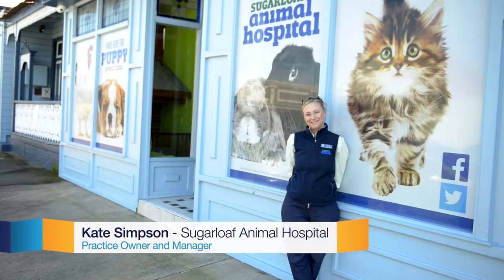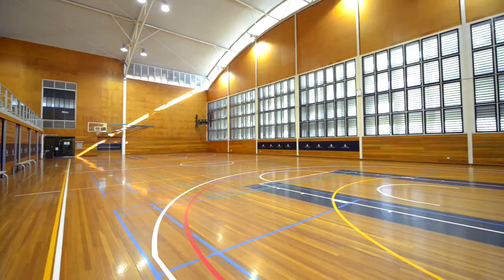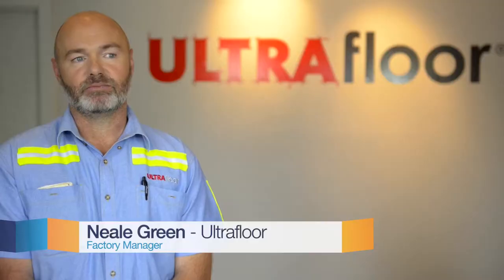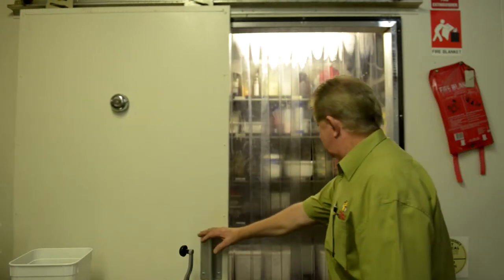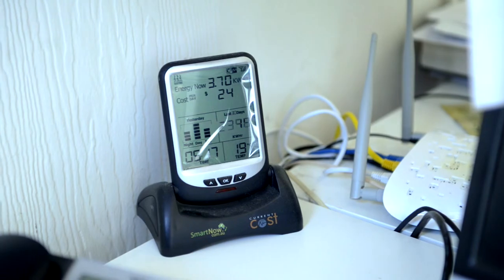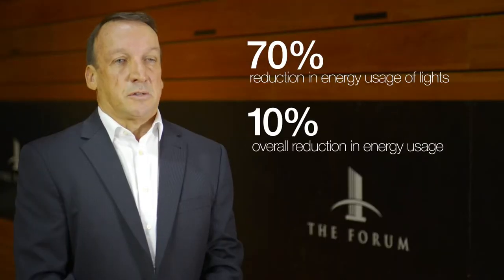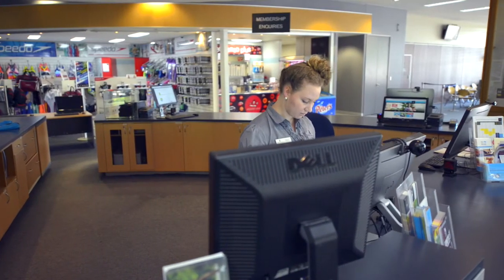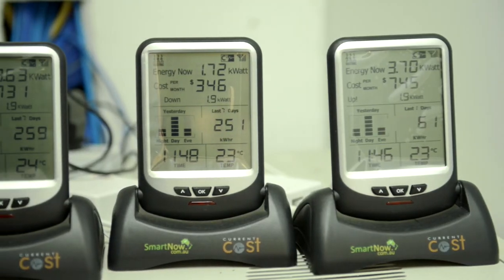Hunter TAFE - Energy Hunter